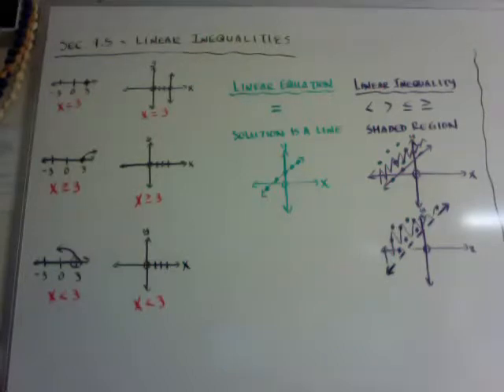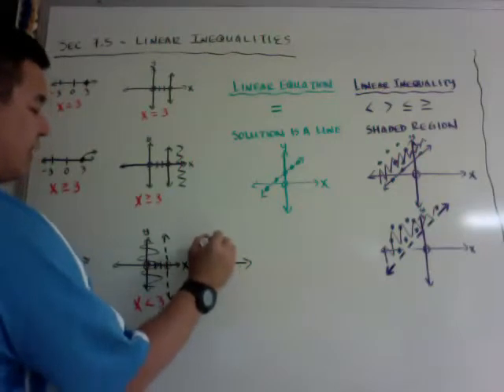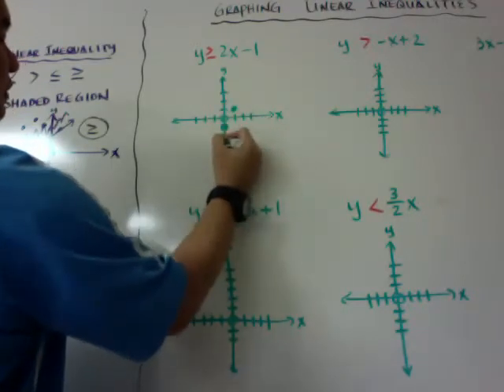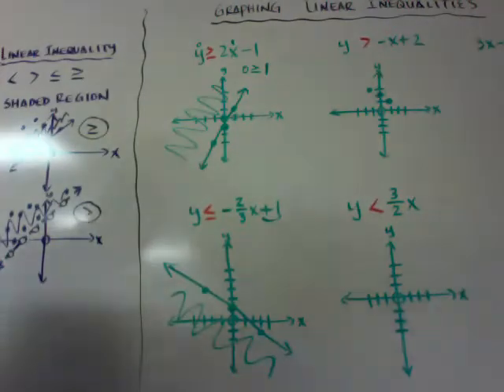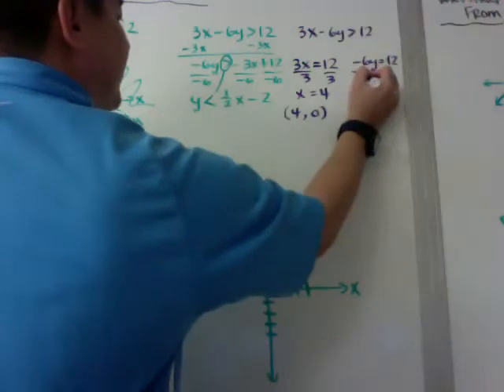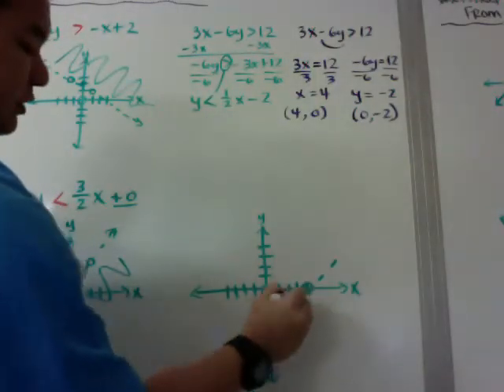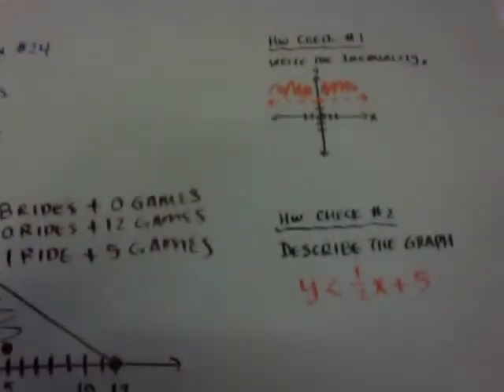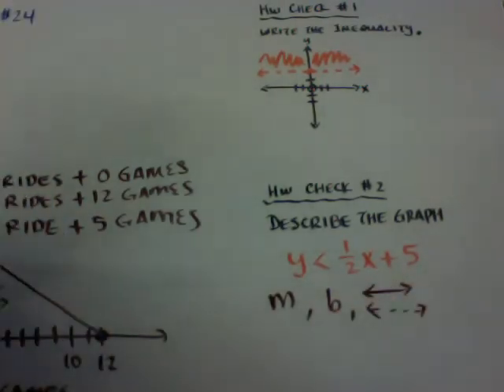Sec 7.5 - Linear Inequalities